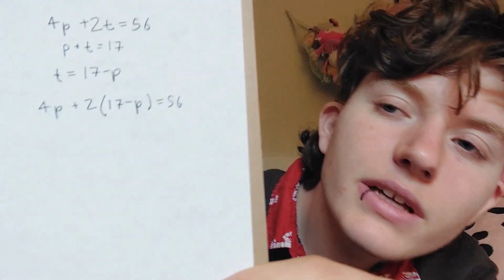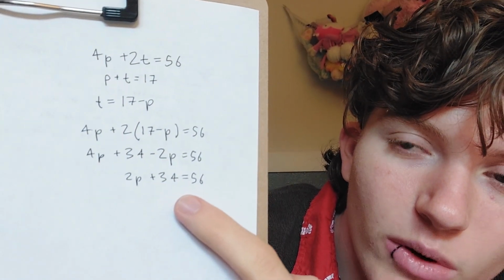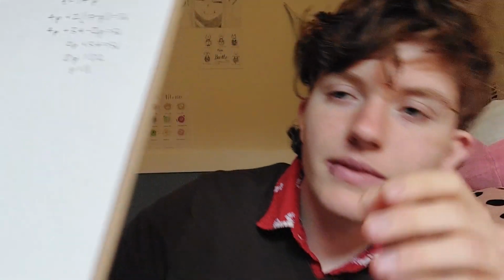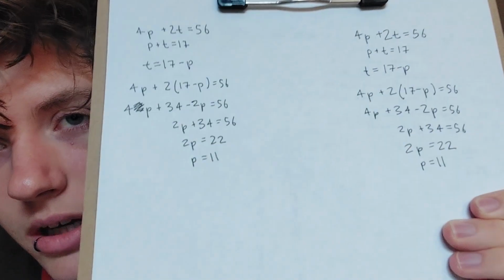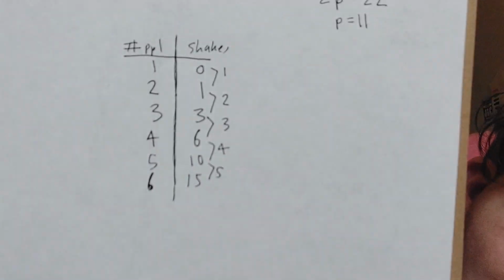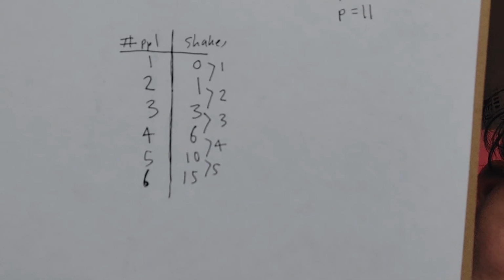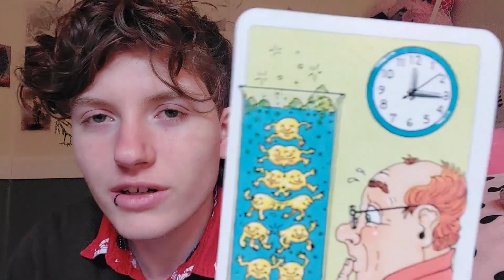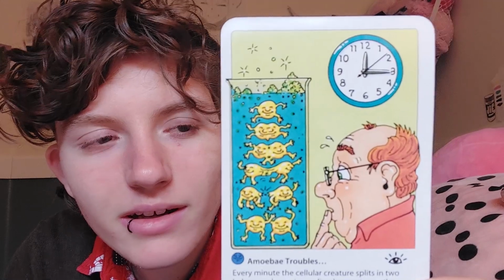ASMR | How Smart Are You? (Fun Riddles and Puzzles)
Hello! I'm back! I hope you find these riddles and logic puzzles as fun as I do. Please let me know if you'd like a part two. How many did you get right?

Time stamps
2:15 Riddle 1: Pigs and Ostriches
7:20 Riddle 2: Fish Barrels
10:20 Riddle 3: Handshakes
16:40 Riddle 4: Escape Order
23:00 Riddle 5: Pickleball Losers
26:10 Riddle 6: Long Snake
28:15 Riddle 7: Weighing Jars
33:00 Riddle 8: Multiplying Amoebas
36:15 Riddle 9: Bracelet Links

ASMR triggers in this video: writing, soft spoken, questions, explaining